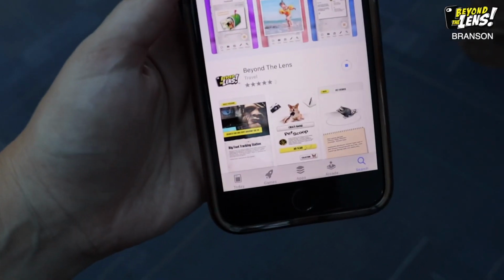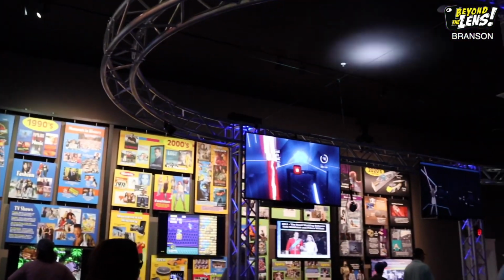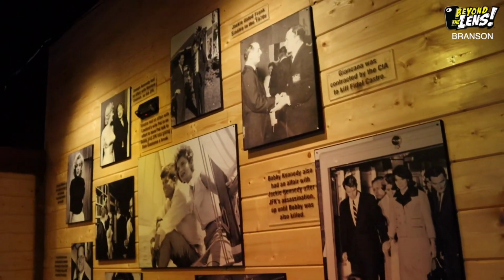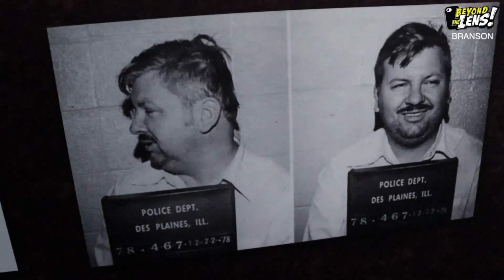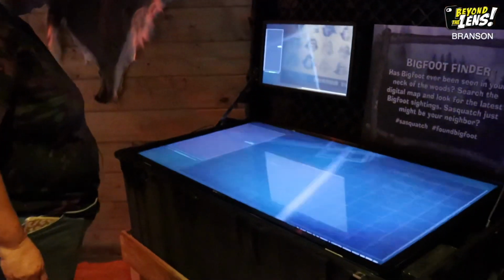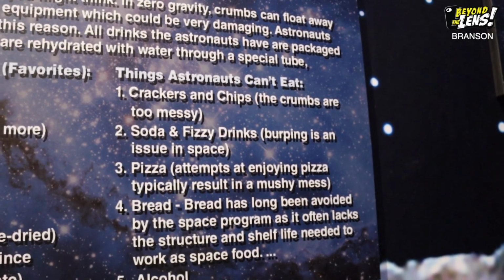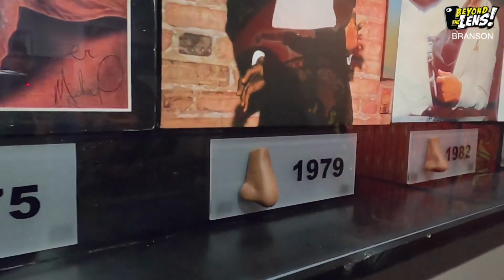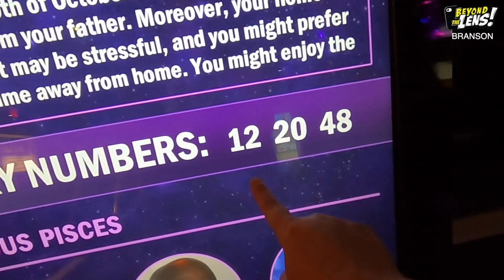Beyond The Lens Branson: Celebrities, Games, Big Foot Sightings, Selfies & More!!!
Looking for the most SELFIED place in all of Branson??  Look no further than BEYOND THE LENS!!!   What is this place and why else will you love it??   This attraction tells the story that goes well beyond the stories we might see through photos themselves, we get to be a part of the action, learn the backstory of the mugshots, play games, take selfies and so much more!! One of the best places to go in Branson this has something fun everyone in the family!!  Interact, do an escape room, listen to music, dance and find out what it is like to be a celebrity!!

Not to mention if you visit during summer, it is inside!!!  Cool off from the heat, stay warm during the colder months!!!  Perfect for ANYTIME OF THE YEAR!!!